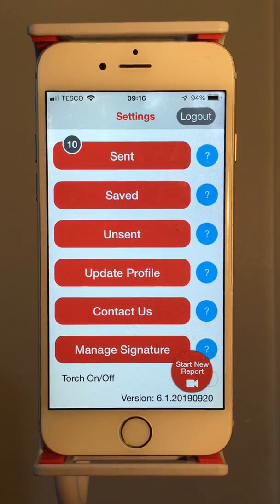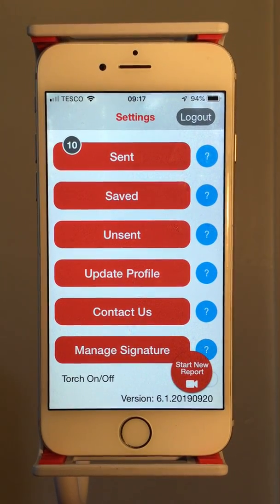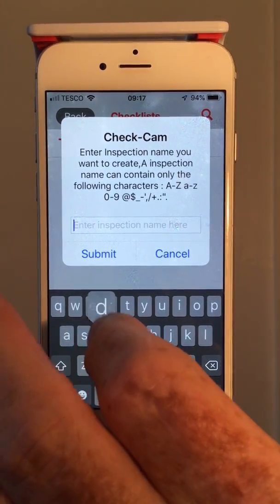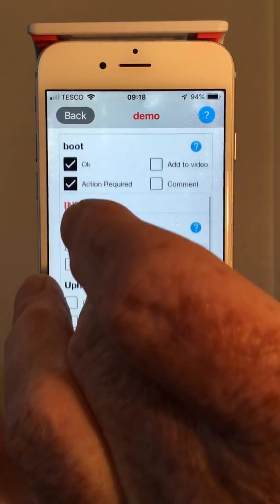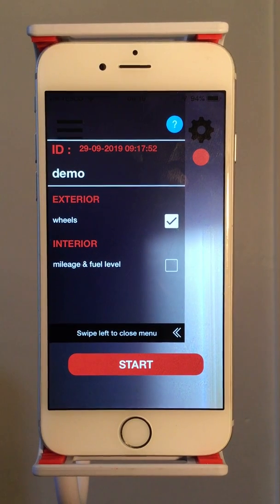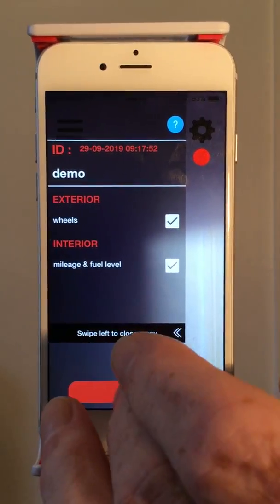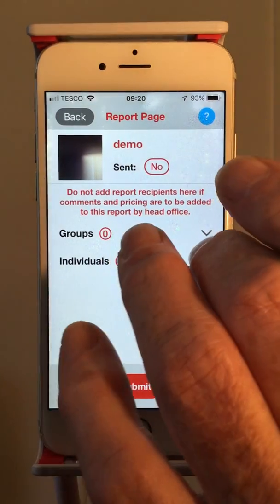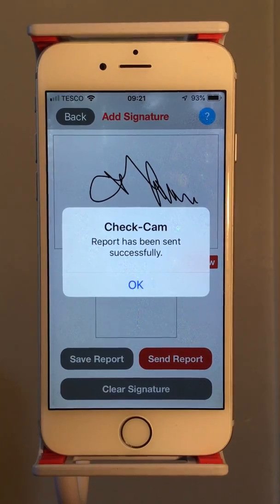How to Use the App Sept 19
How to use the inspection and up-sell apps connected to an admin console.